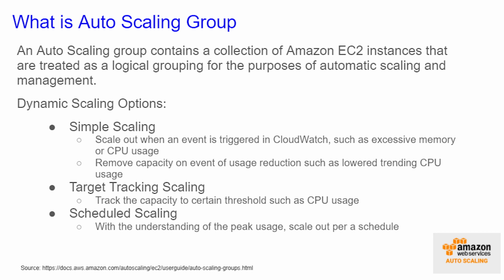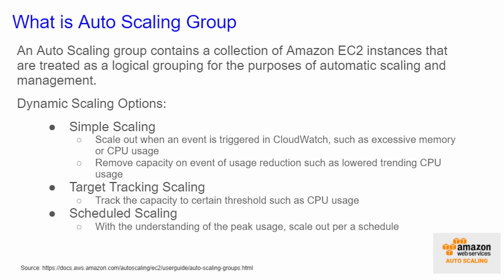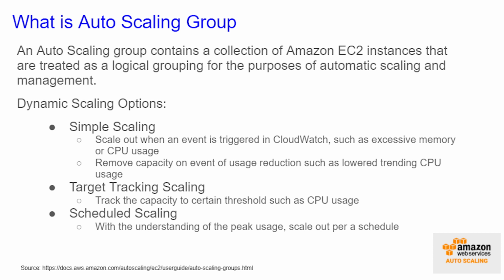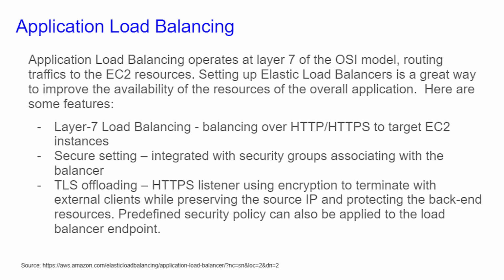What is ASG?